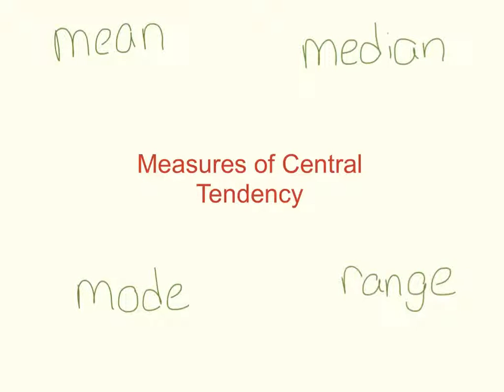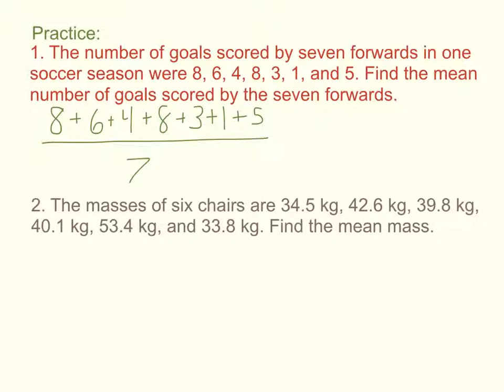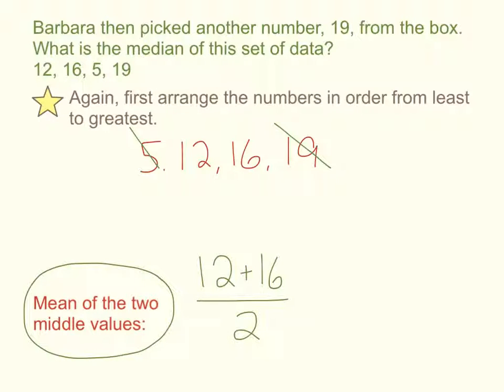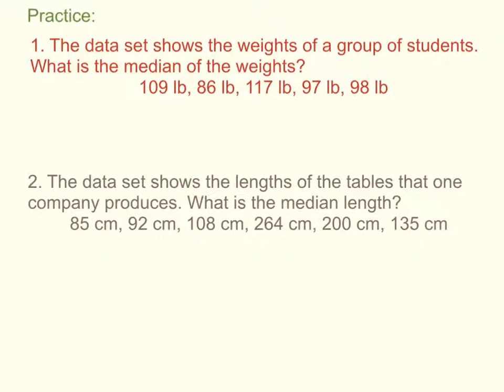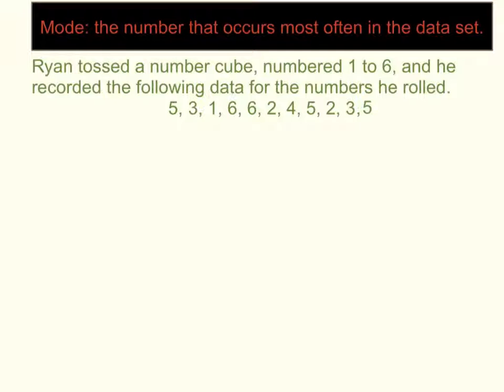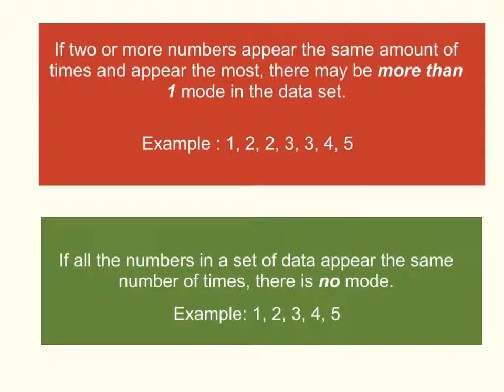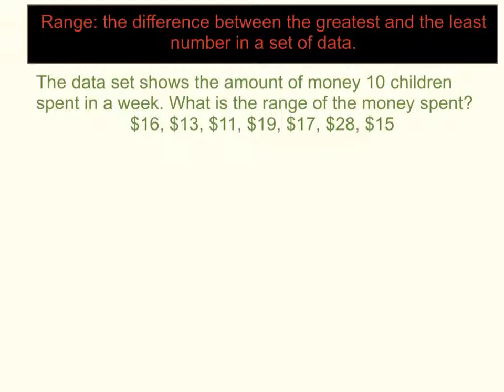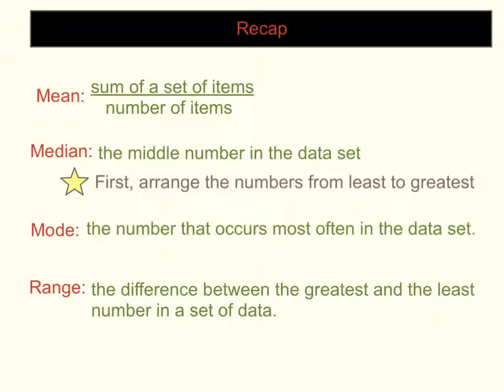central tendencies - kelly